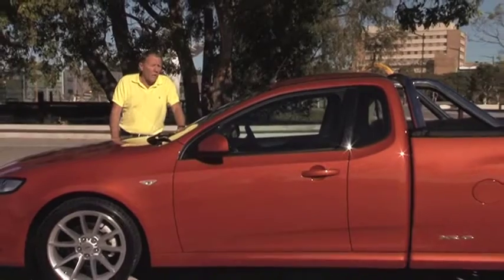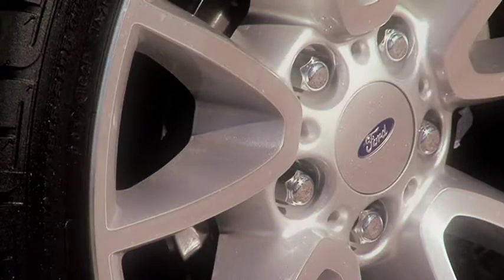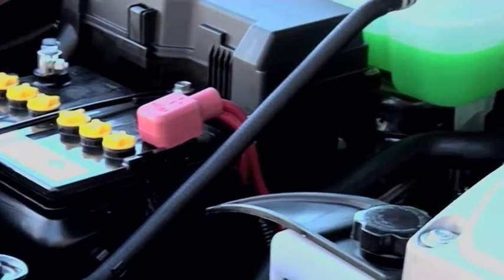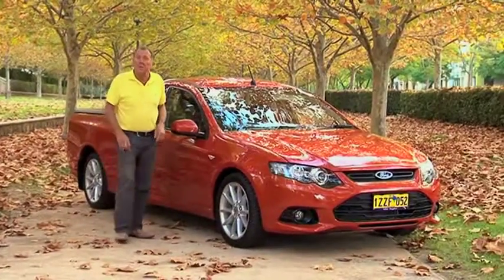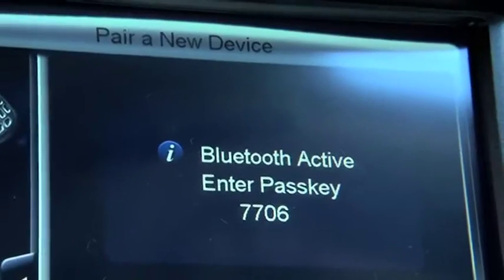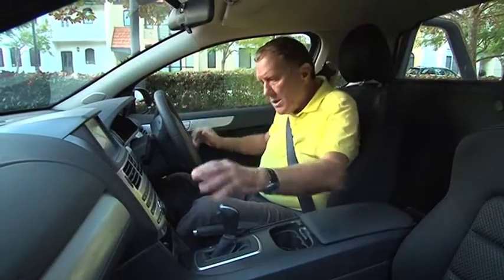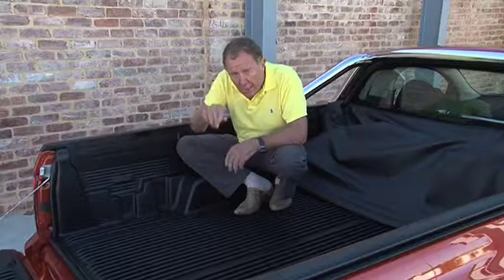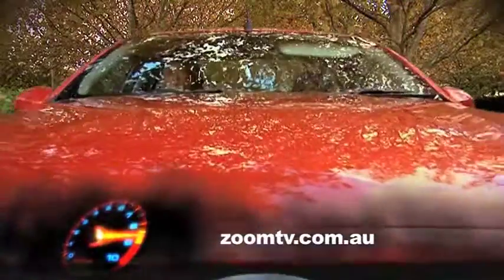Zoom TV on 7mate S03E17 Ford XR6